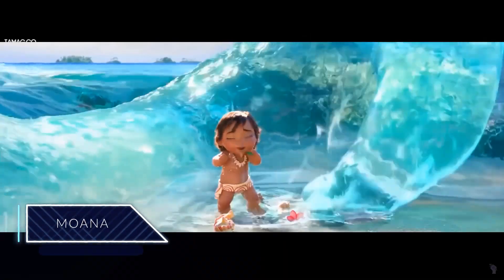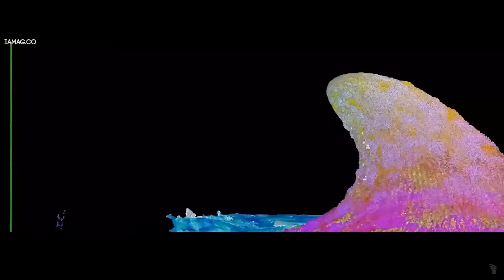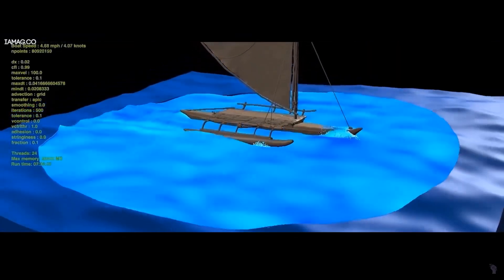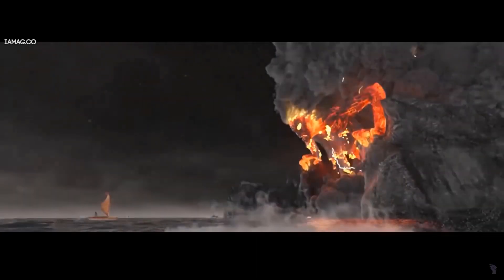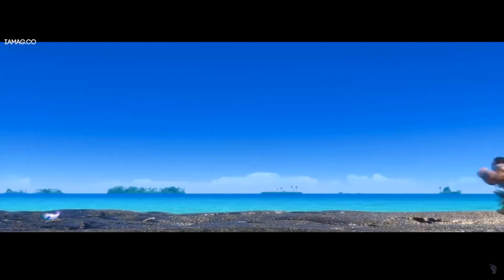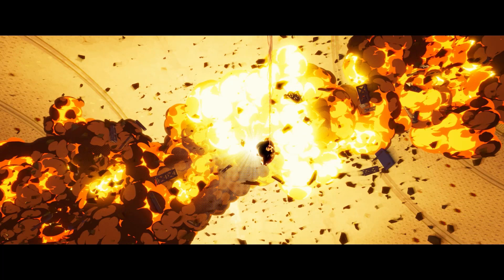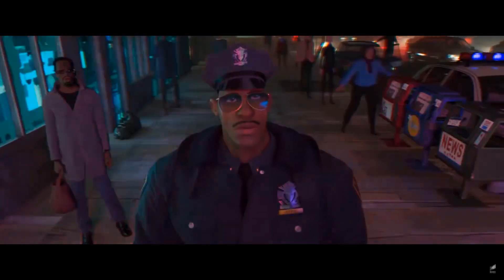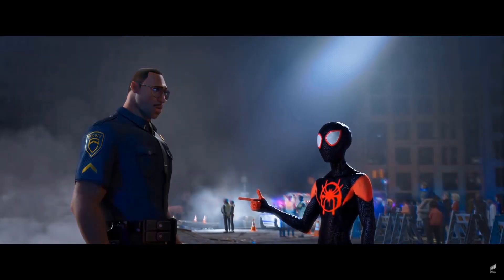Houdini Vfx in Popular films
we have seen in the last years some of the best CGi heavy movies and a good portion of them were created using Sidefx Houdini. in this video i will share with you how some shots and sequences were made in some of the most iconic Movies of the last decade.

⍟Modeling:
Kit Ops 2 Pro

⍟Architecture/Rendering
CityBuilder 3D

⍟Materials/Texturing
Extreme Pbr

⍟ Cloth Simulation:
Simply Cloth

⍟UV unwrapping
Zen Uv

⍟Rigging&Animation:
Human Generator

⍟Retopology
Retopoflow